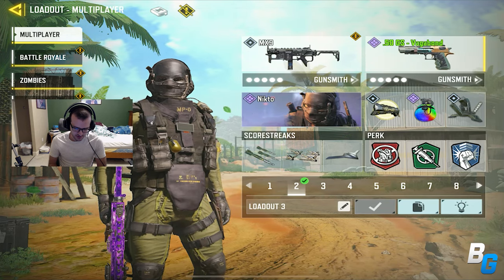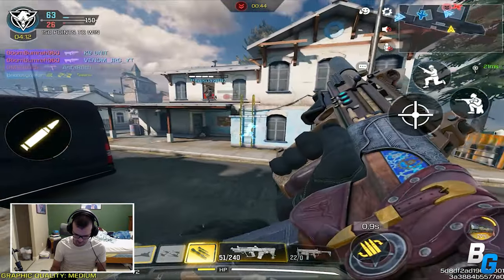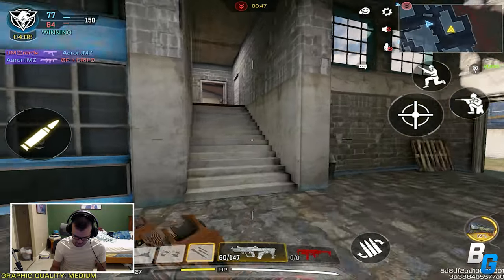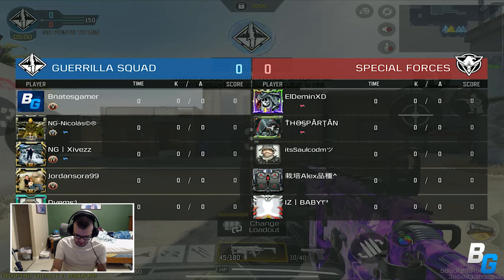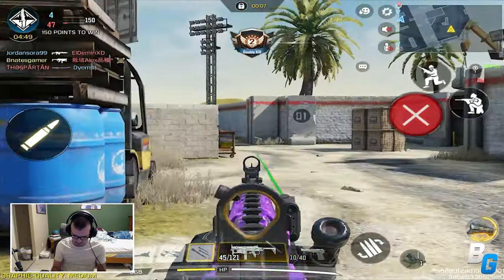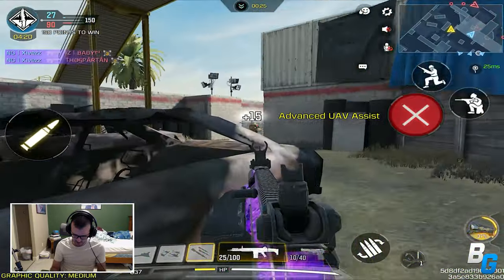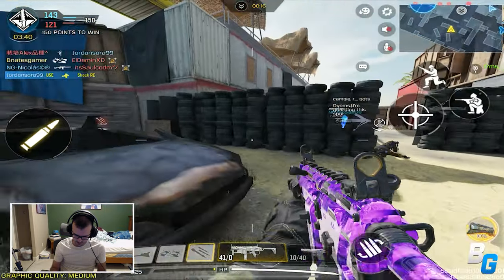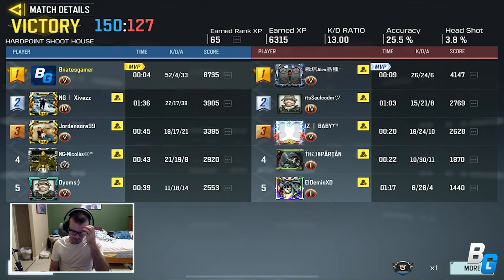THIS SMG SHREDS PEOPLE! | MX9 BEST CLASS SETUP (SEASON 6)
THIS MX9 CLASS SETUP SHREDS PEOPLE!

Class Setup - 0:00
Game 1 - 0:51
Game 2 - 8:02